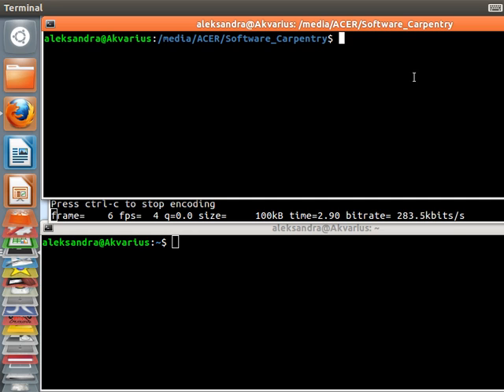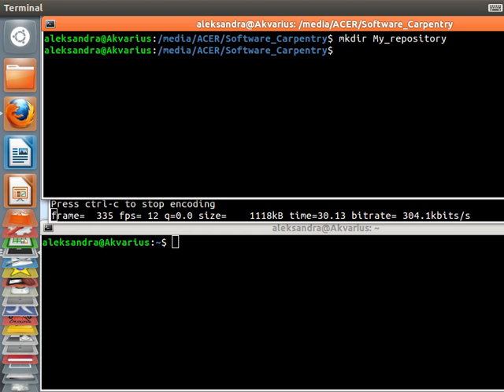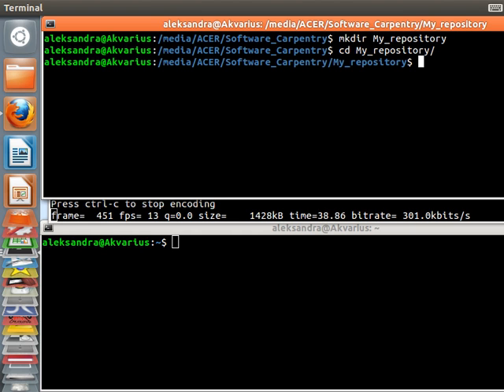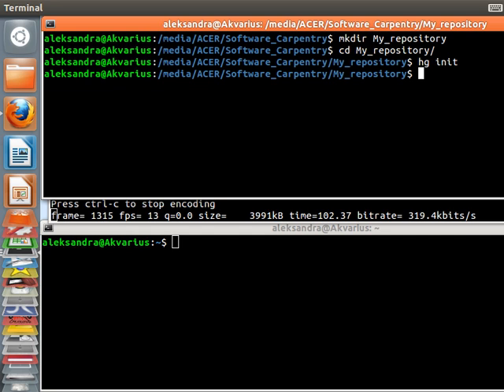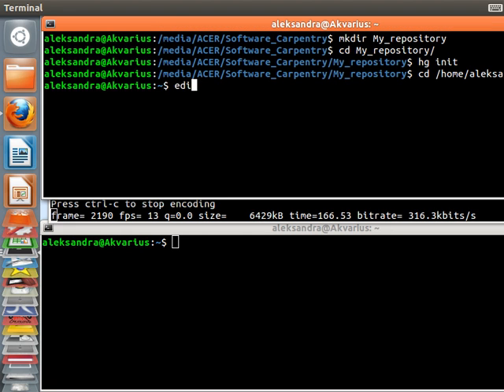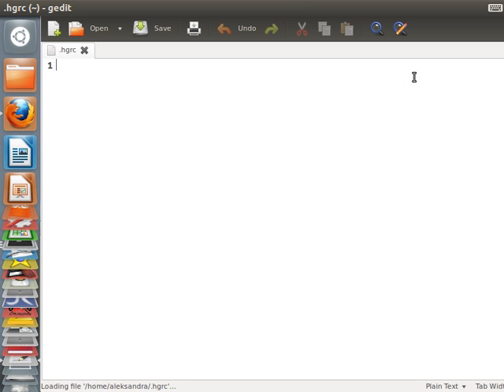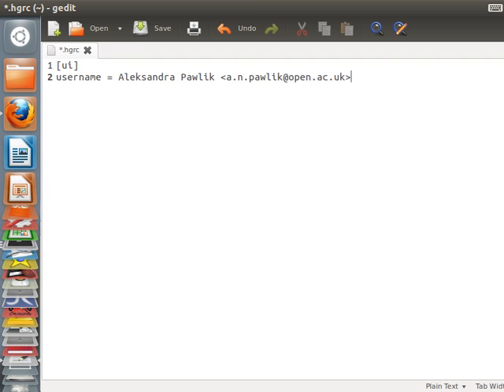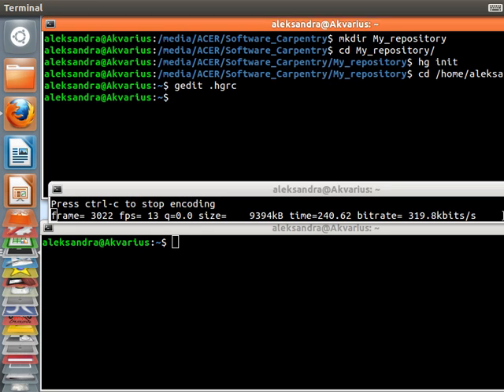SWC Teaching 2.2 Version Control Mercurial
- Video for the tutors' training course